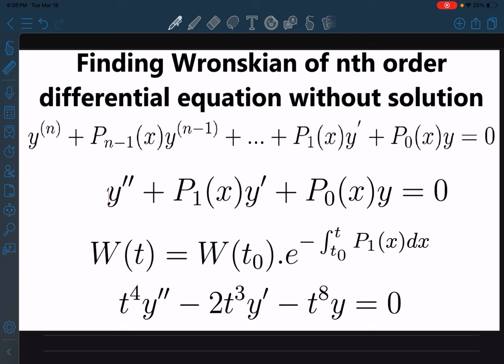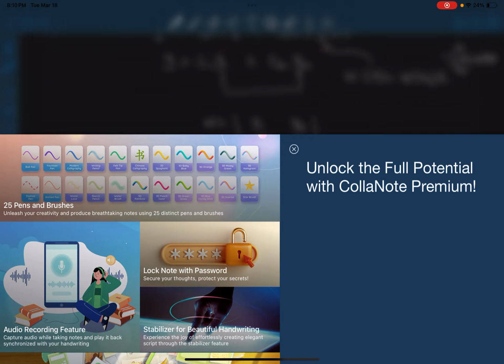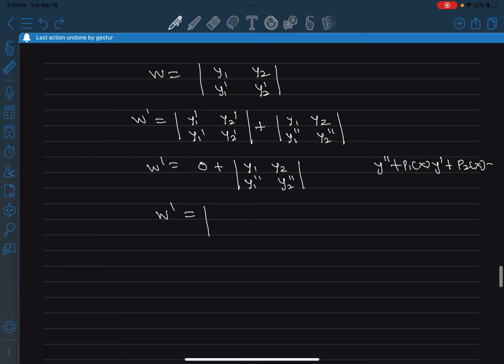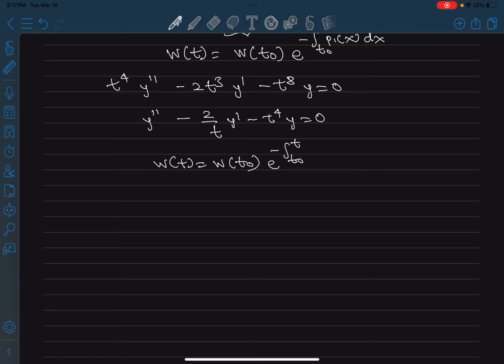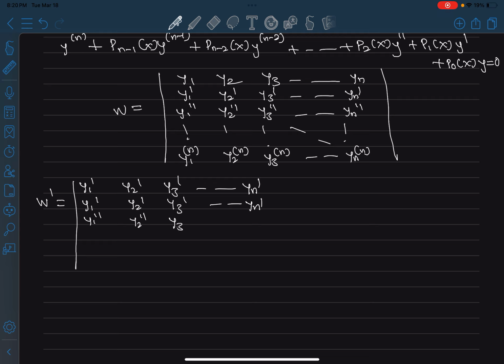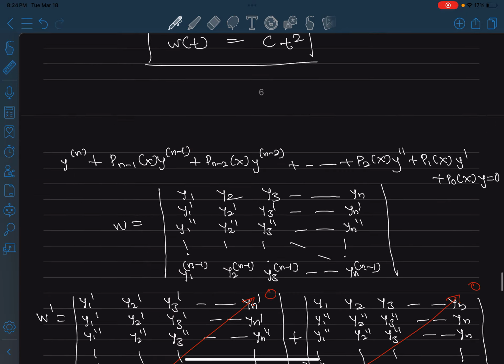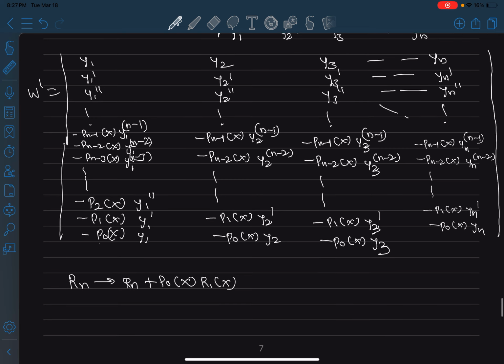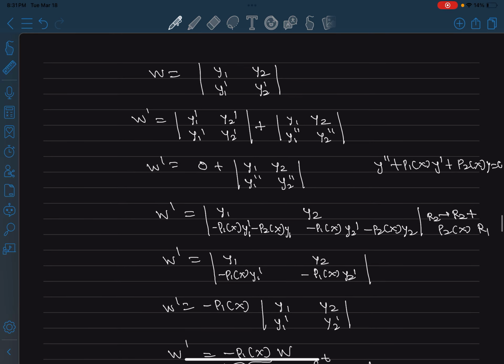Finding Wronskian of a nth order differential equation without explicit solutions